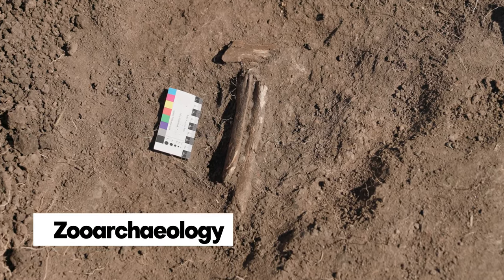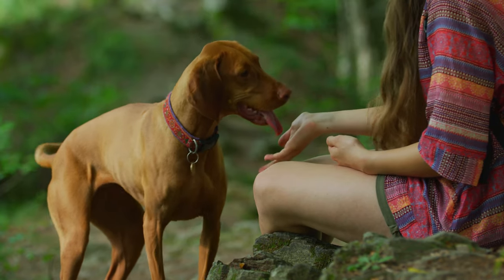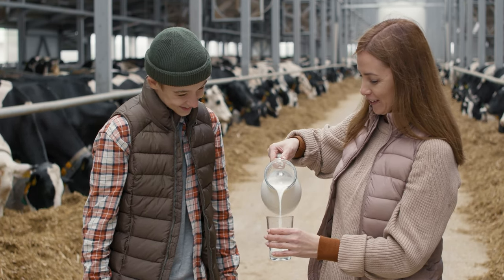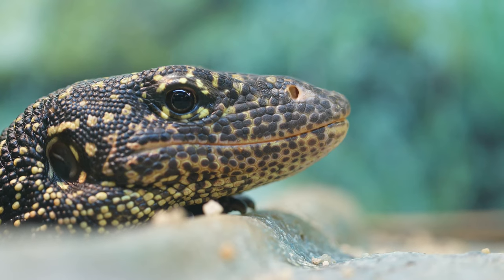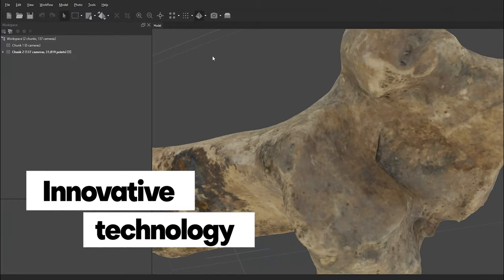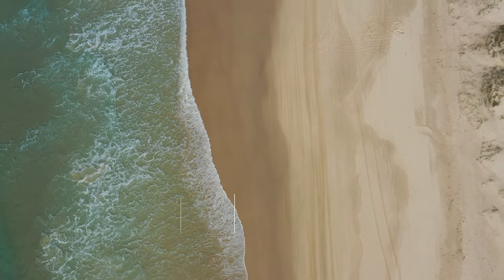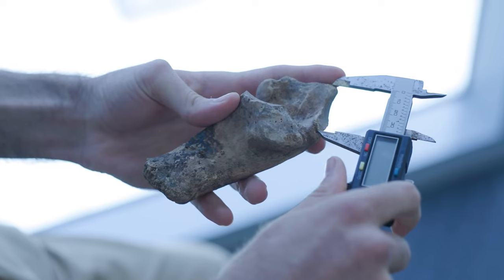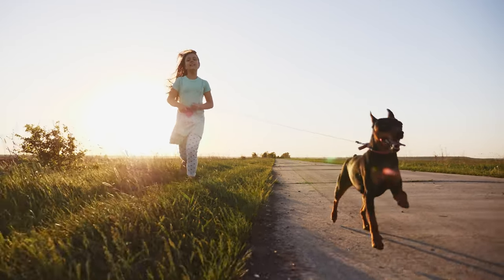What is zooarchaeology? Animal bones and the human past.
People have built close ties with animals for a variety of reasons throughout history. Whether they be food, transport, labour or companions, the traces of these animals left behind - and the zooarchaeologists who study them - have a big story to tell in our understanding of the human past.

Want to learn more about Everick? Our commercial arm, Everick Heritage, helps clients navigate the complex cultural heritage landscape of Australia.

Our non-for-profit Everick Foundation focuses on educational opportunities for classrooms and capacity building of Aboriginal communities.